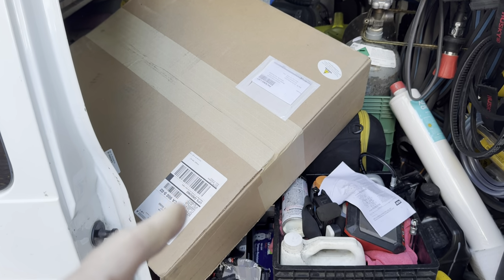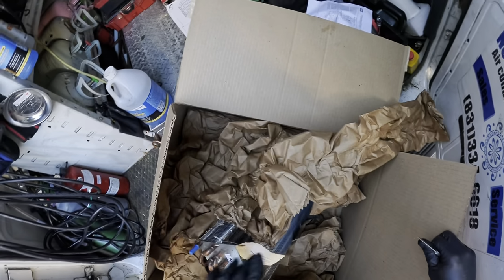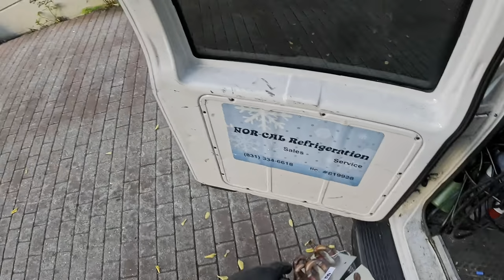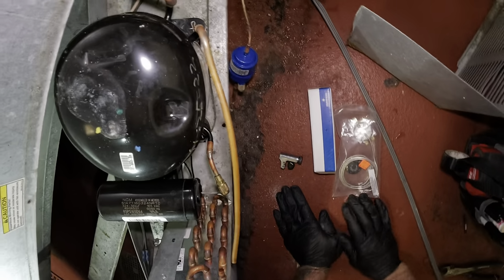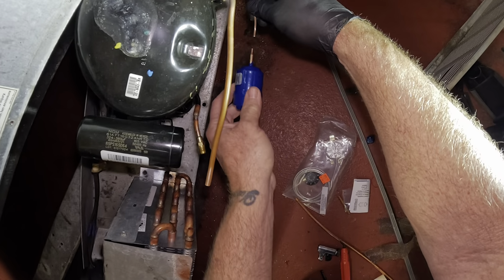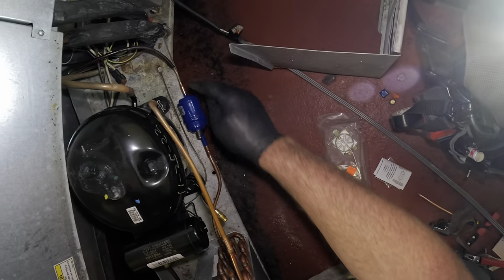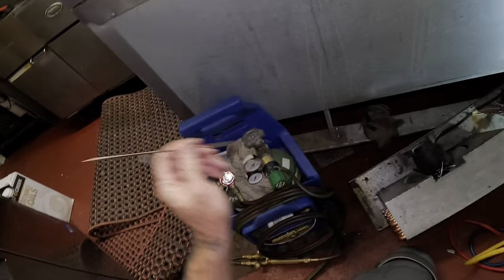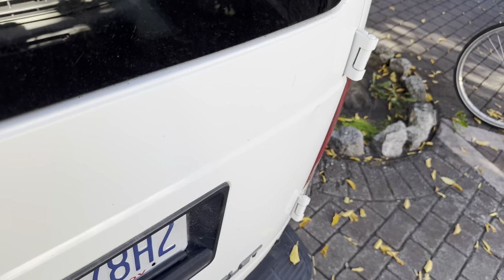Replace a Condenser on a Beverage Air make up station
long video this time, replace condenser, filter /drier and stat on a 3 door beverage air make up table.